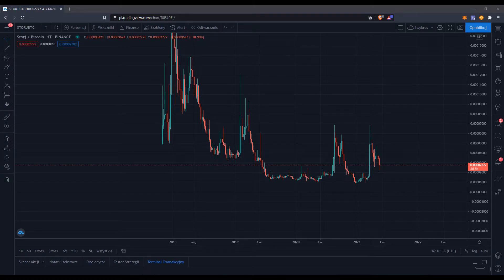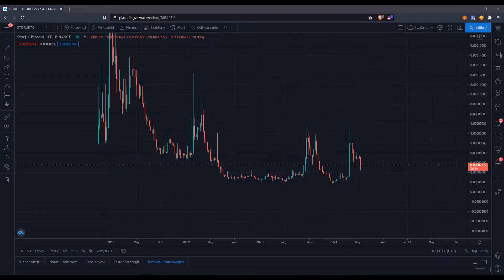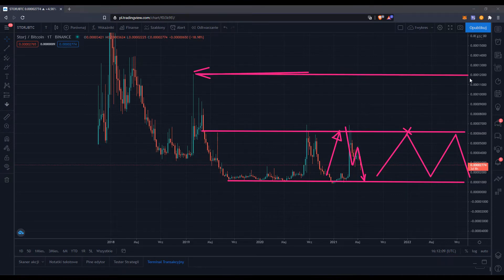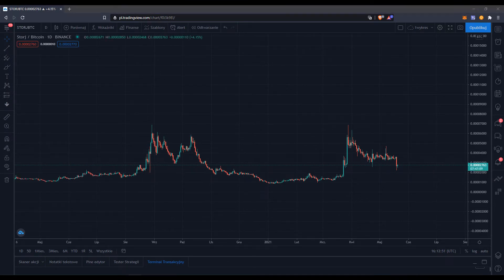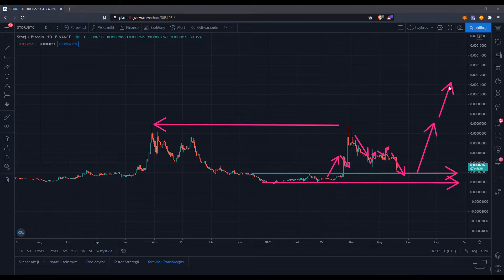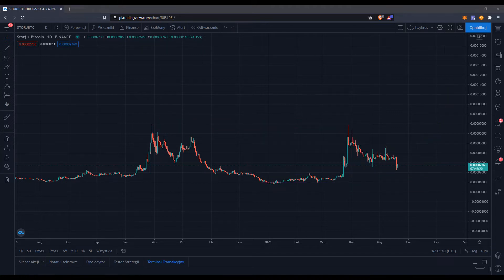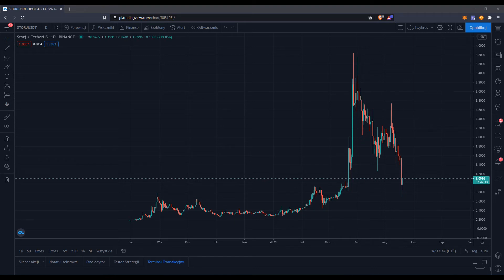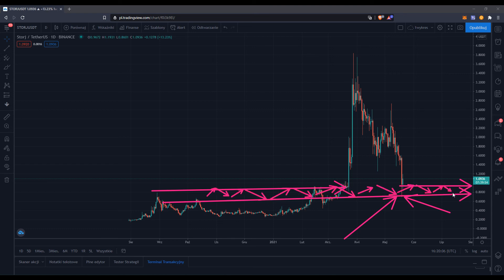🚀 STORJ token - We need to have time to buy | Price prediction 2021 | Breaking news | LiteFinance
STORJ token. Price prediction 2021
Storj enables decentralised cloud storage
What is Storj? Storj is an open-source protocol that uses blockchain to provide encrypted peer-to-peer cloud storage services developed by Storj Labs. The network uses the STORJ token as an exchange of value. The company does not have its own data centres but facilitates individuals and organisations sharing available or excess storage space. Those participating in the network are nodes and receive STORJ tokens as a reward.
STORJ WILL 10x ITS PRICE ! video, I will provide you with latest and most up to date Storj news and Storj price Prediction 2021, using my educated predictions and research skills that I have calculated through research and experience.

Risk Warning: Trading on financial markets carries risks